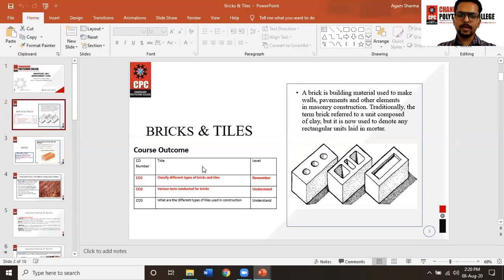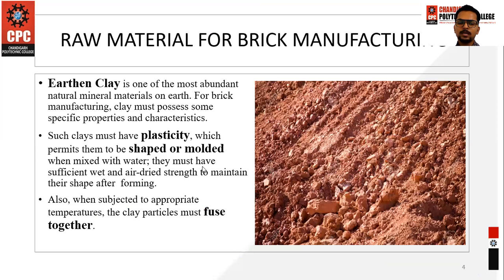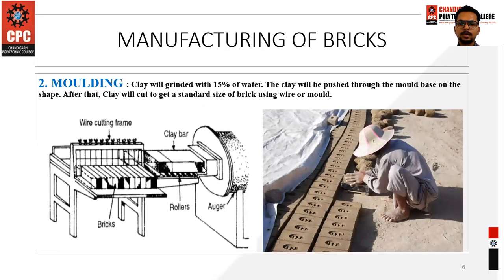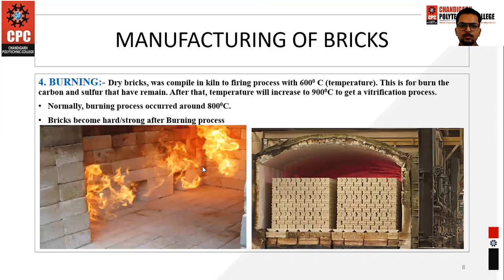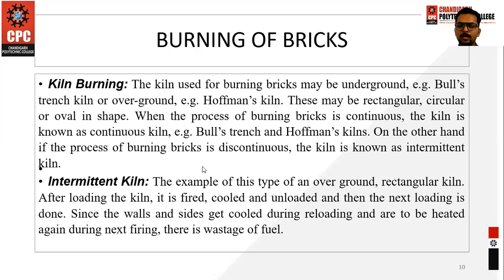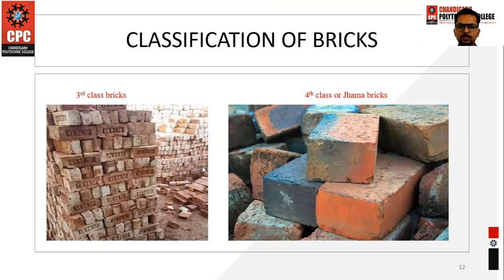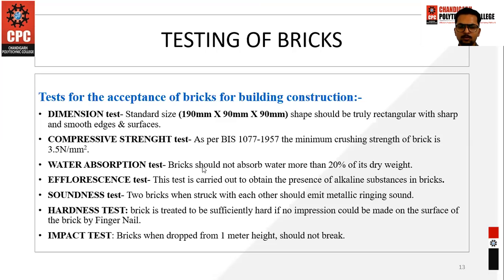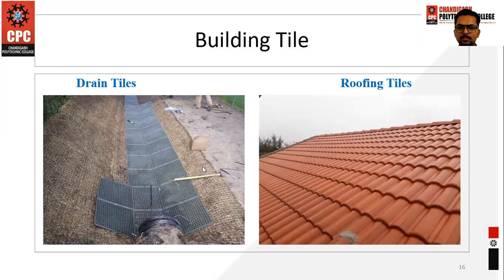Bricks Chapter- 2 By Er. Agam Sharma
Construction Material